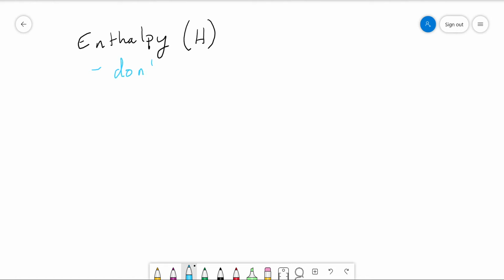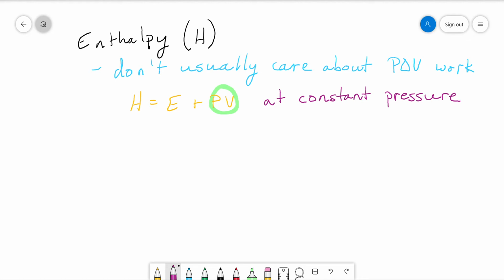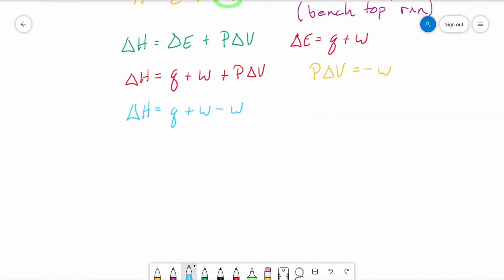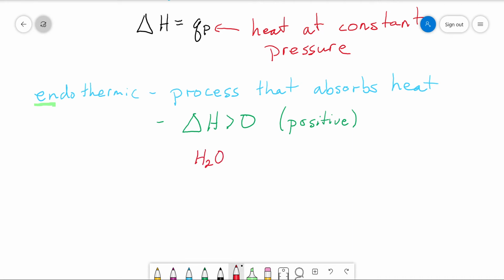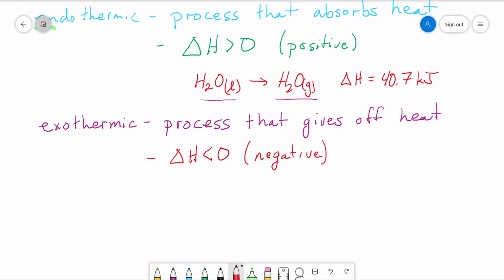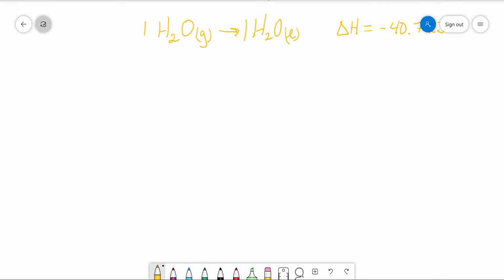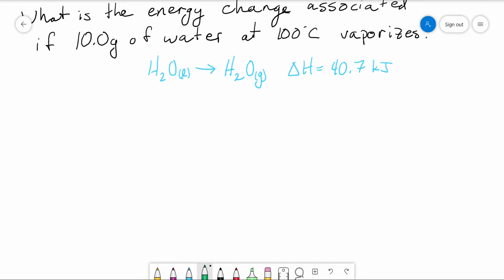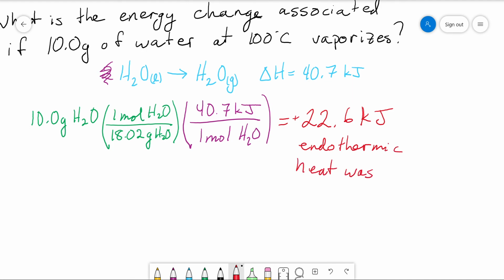Introduction to Enthalpy (Chapter 7)